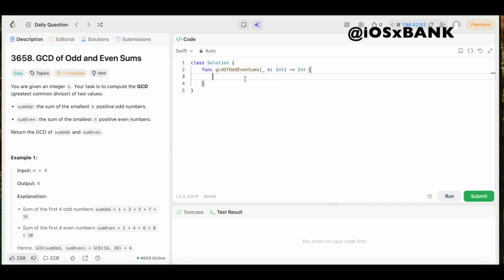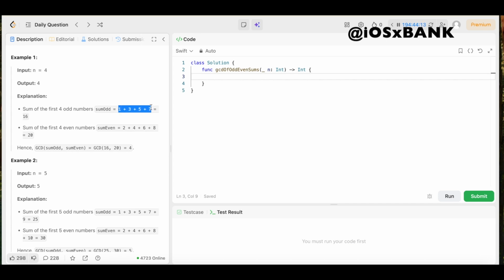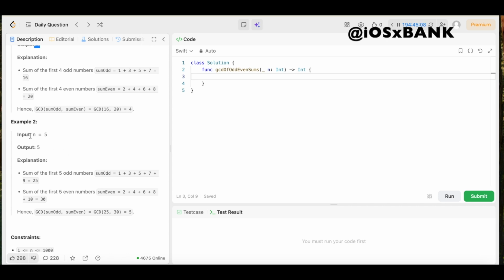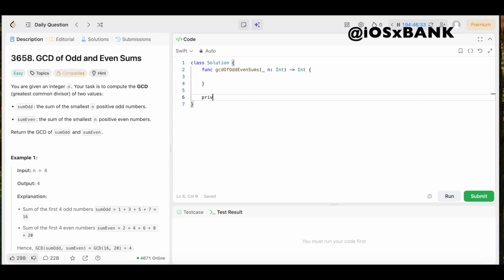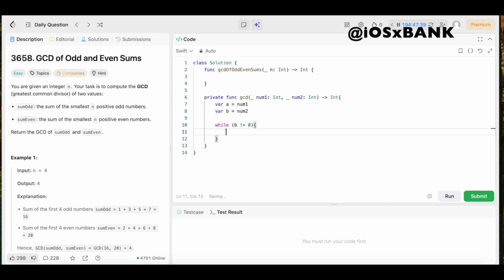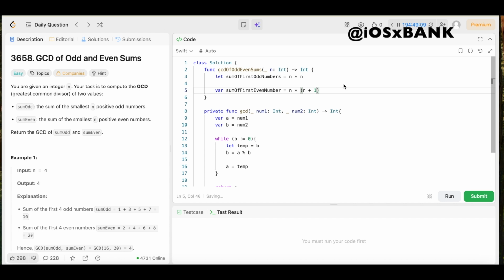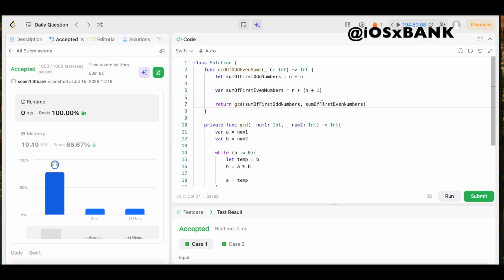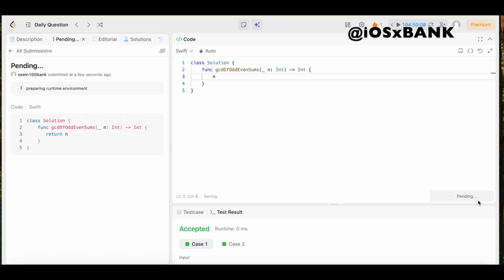Day 803: LeetCode Problem 3658. GCD of Odd and Even Sums - Swift